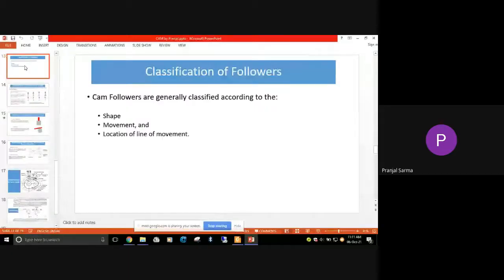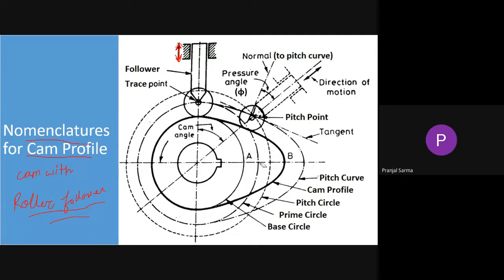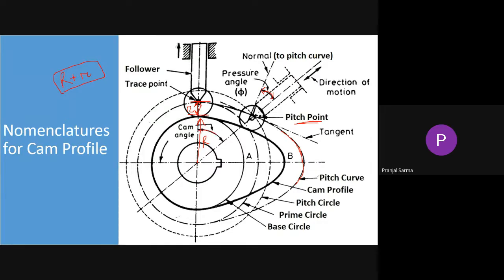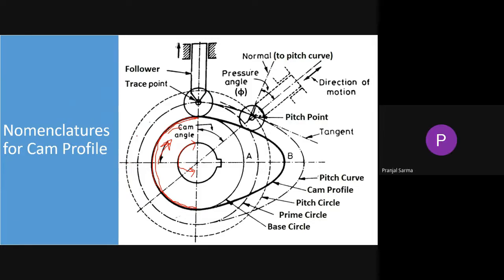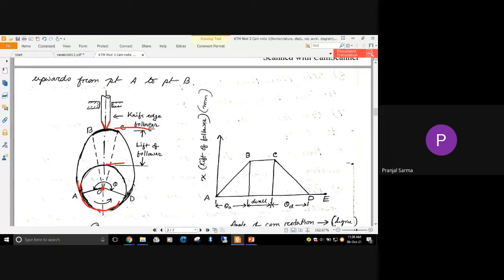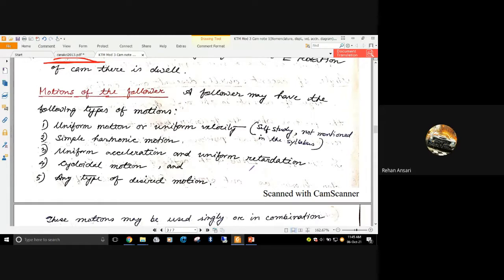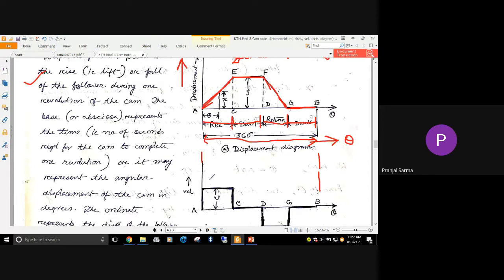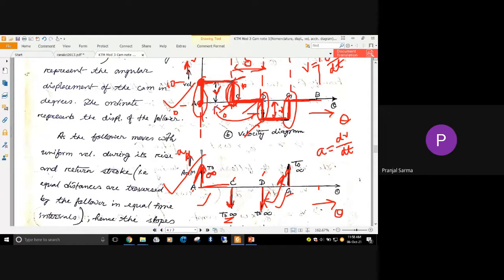KTM 16 : 6 OCT CAM NOMENCLATURE, MOTION, DISPL VEL ACCLN DIAGRAMS